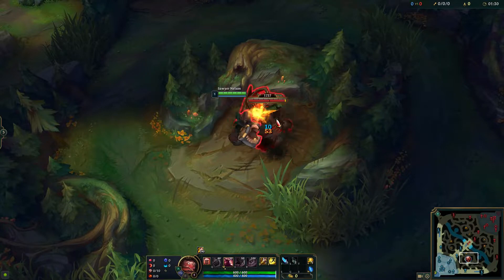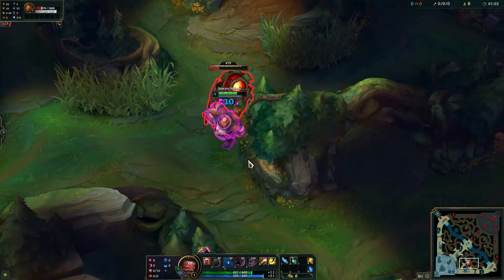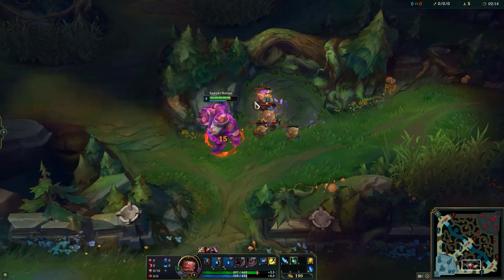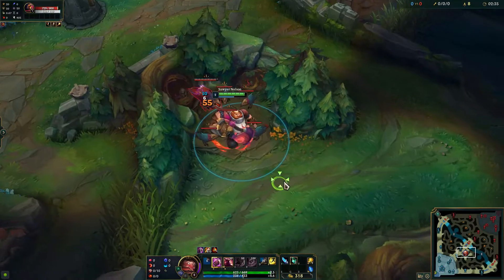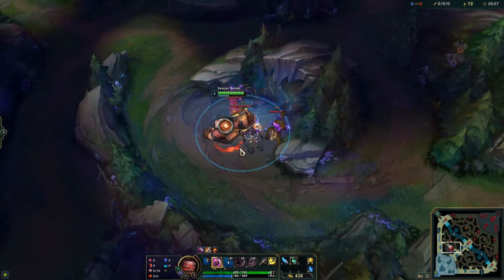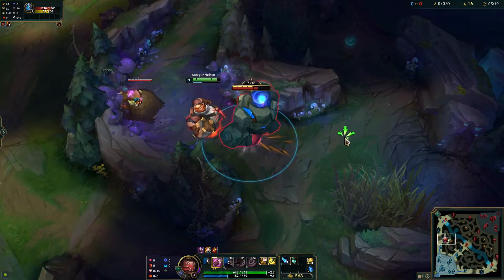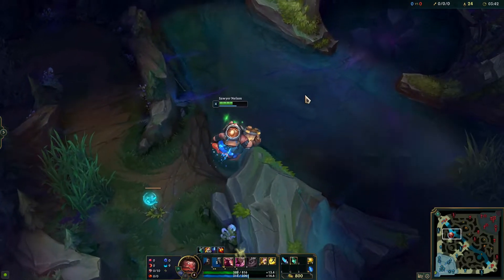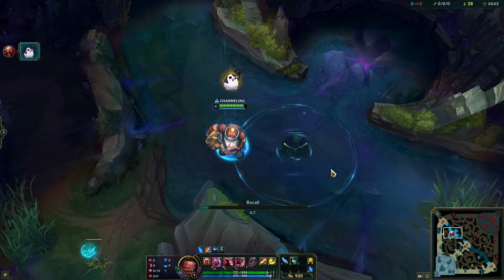Gragas Full Clear ( Season 11 ) W/ Commentary